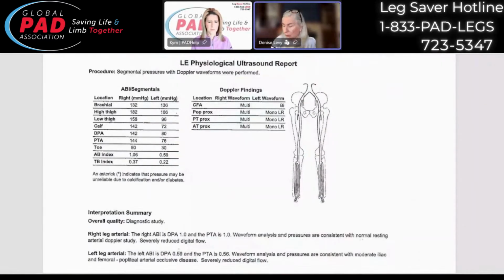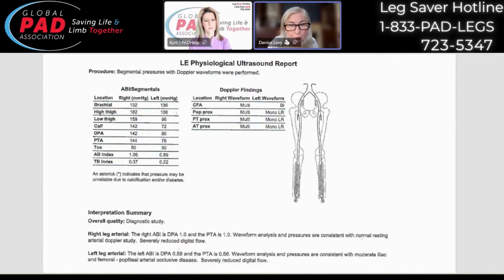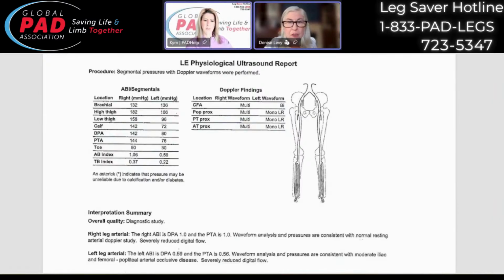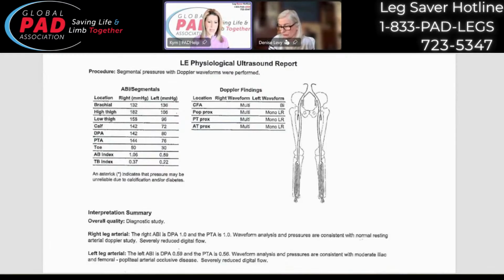Surgery Failed? Why Your Legs Still Hurt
Is your "successful" PAD procedure still leaving you in pain? Learn how to spot the hidden blockage your doctor might have missed so you can finally walk pain-free.

In this episode of PAD Test Breakdown, Kym McNicholas and world-renowned RVT Denise Levy review the results of PAD patient Sharon. Despite undergoing a complex procedure, Sharon is still experiencing "buttock claudication"—a major red flag.

Watch as Denise explains the difference between Monophasic and Triphasic waveforms and why "turning on the faucet" at the top (the Iliac artery) is the secret to saving the plumbing below. If you've had surgery but still can't walk 20 minutes without stopping, this breakdown is for you.

Take Control of Your Health: Go to PADhelp.org